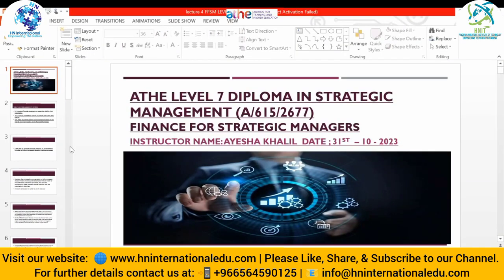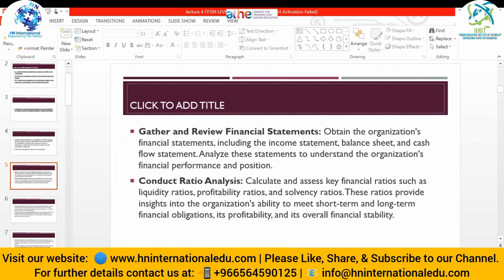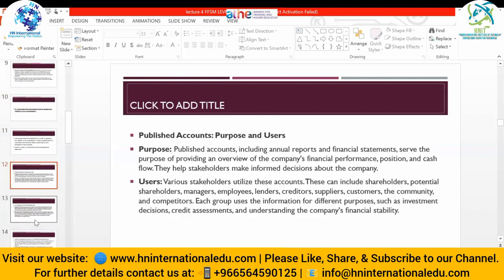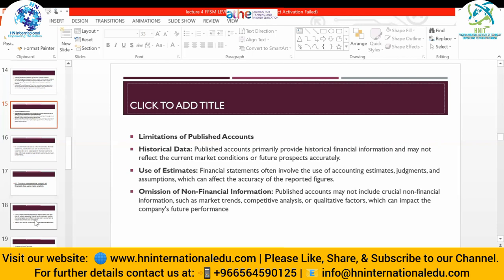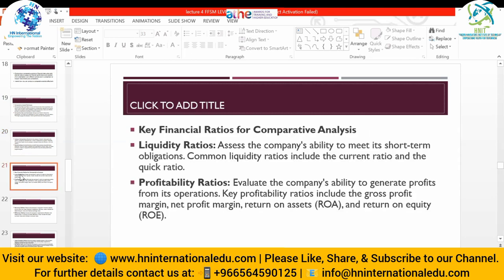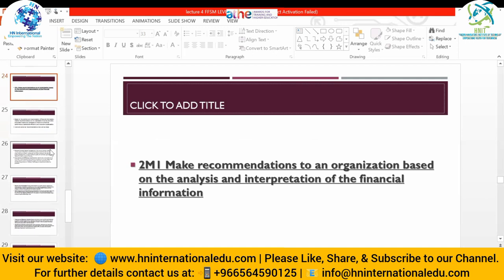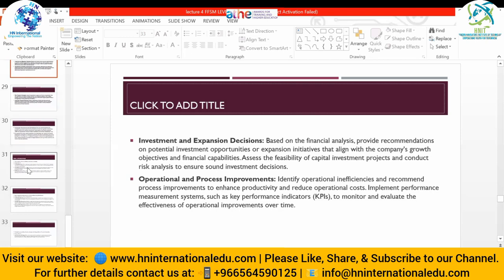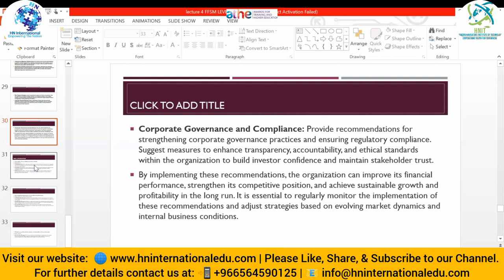Finance for Strategic Managers Lecture No. 04 ATHE Level 7 Strategic Management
➤ MBA
➤ MSc. Information Technology
➤ Accounting
➤ Business & Management
➤ Computing
➤ Education & Training
➤ Health & Social Care
➤ Law